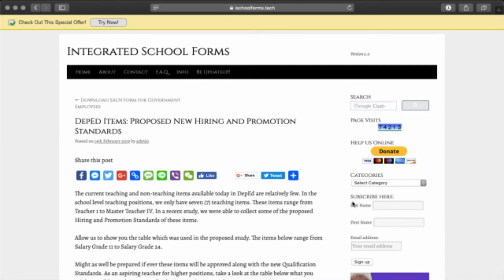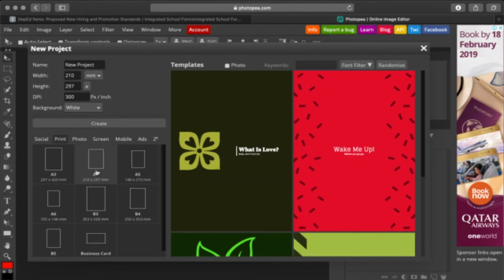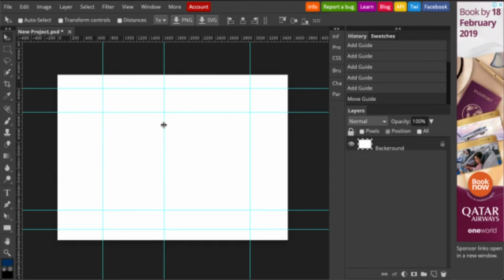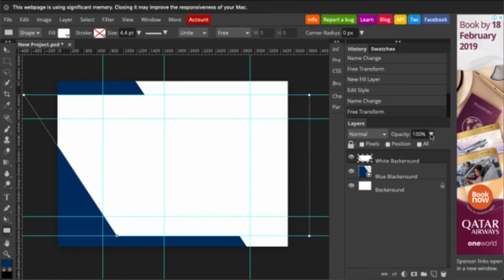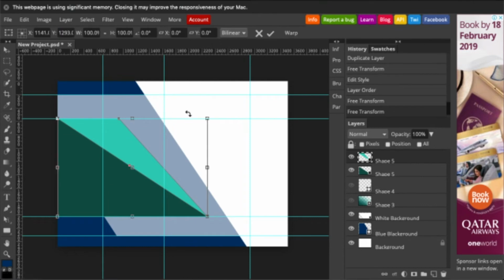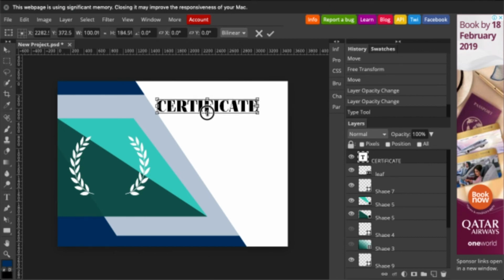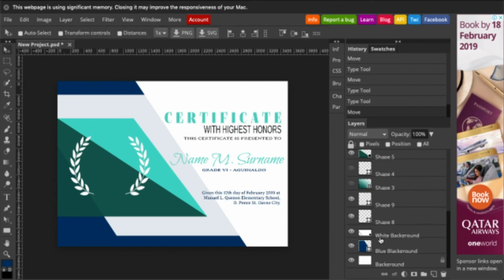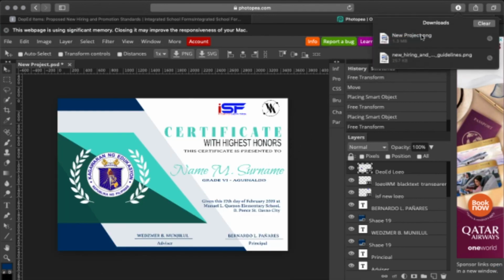How to Use Photoshop Online FOR FREE!!!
The popularity of Adobe Creative Cloud especially Photoshop is worldwide. Many digital editors use Adobe applications in many of their tasks. But what if you don't have Adobe Photoshop installed? Here, we're gonna teach you how to Create or Edit without using Adobe Photoshop!

To download the file used in this tutorial, you can go to our website below: